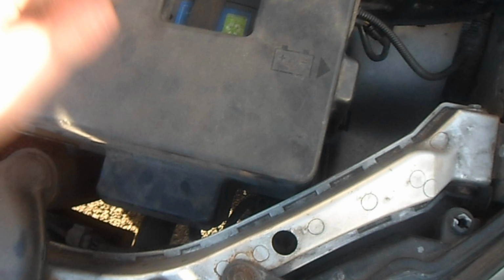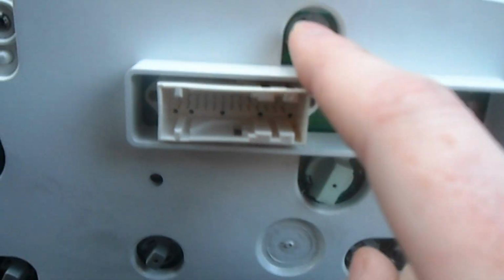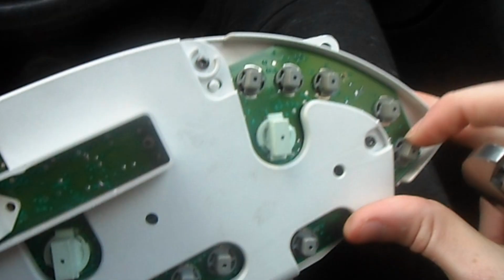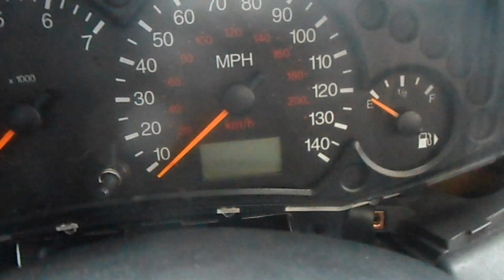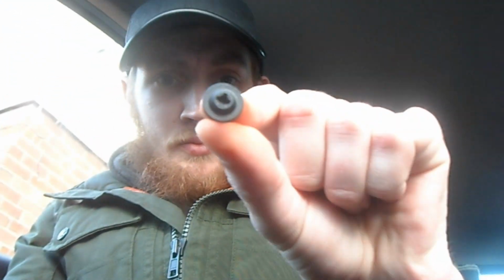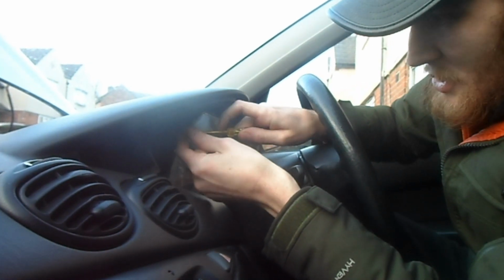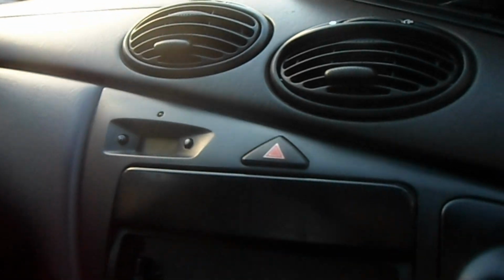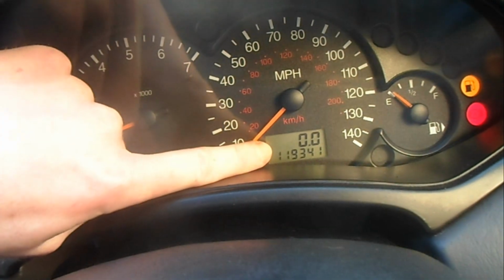How To Remove The Instrument Cluster Bulbs And Reinstall It On A Ford Focus CL 1998 To 2002...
I show you how to remove the bulbs from a instrument cluster on
a ford focus cl 2002 model, and its a very simple and easy process
all you need to have is patience and take time so that nothing goes
wrong, you're friendly neighbourhood LifeOfNayNay is going to be
doing exactly that and showing you all how it is done all you need

If you have a idea you would like to
see, then please let me know here:

MUSIC USED IN THE VIDEO:
1. Triumph By Yung Logos
2. Turbo Beats By Diamond Ortiz
3. Playtime By Wavy Gang FT Mvrnie

PURPOSES SO DO NOT USE THIS WITHOUT ASKING ME FIRST

I am 26 years old and live in The UK. I make videos
about almost anything that my mind comes up with.